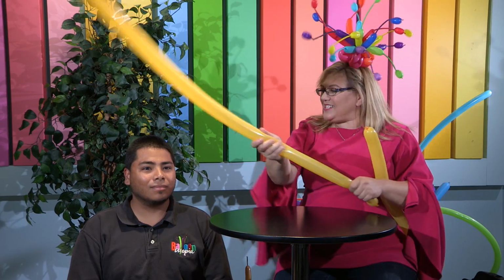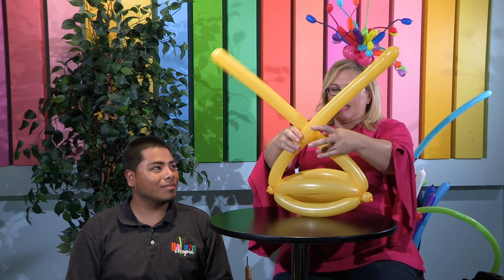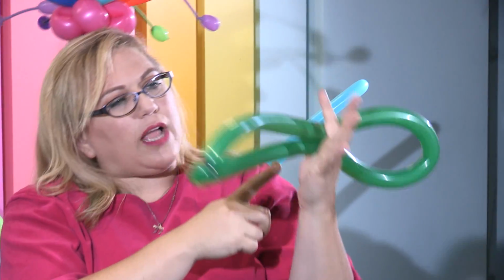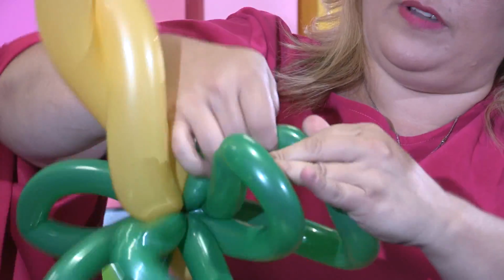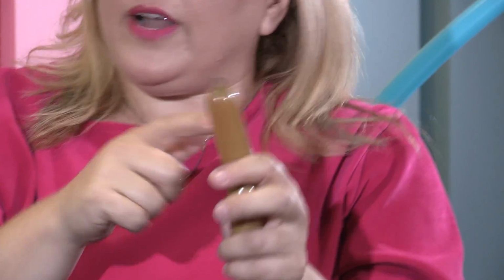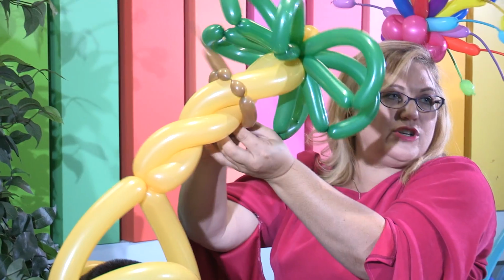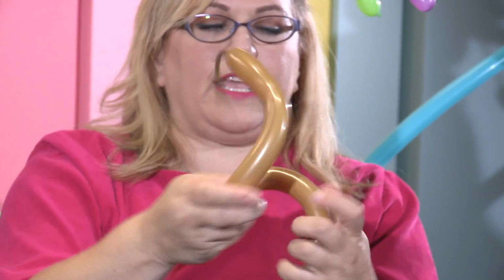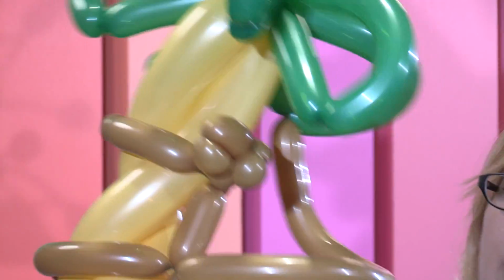Balloon Monkey On A Palm Tree Hat - Balloon Animals Tutorial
- In this tutorial, Sandi Masori, "America's Top Balloon Expert", from DIY Balloon Art, Balloon Utopia and Market With Balloons, teaches how to make a monkey in a palm tree hat.  This is perfect for any tropical party, animal enthusiasts or just plain fun.